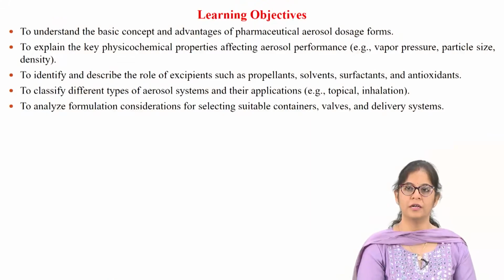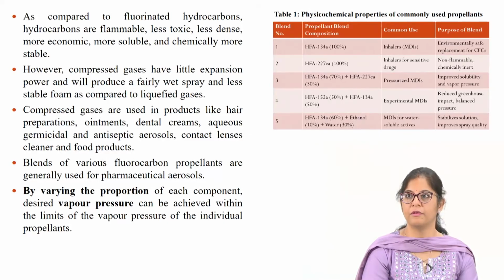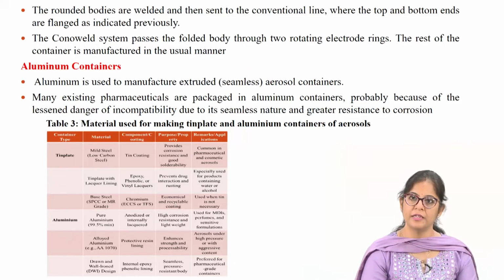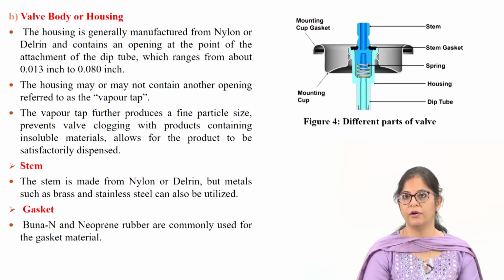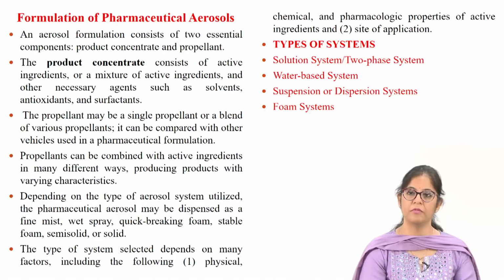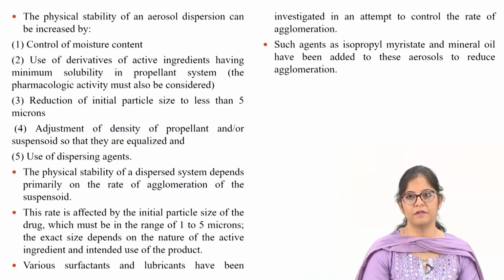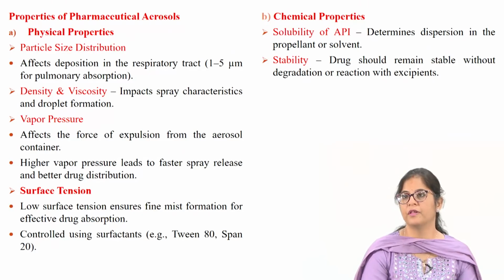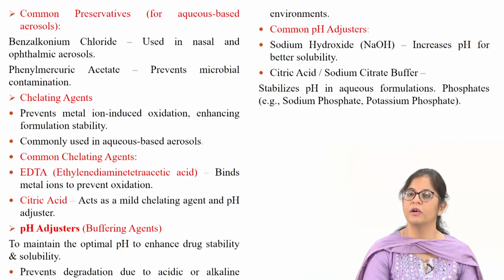Pharmaceutical Aerosols Properties and Excipients